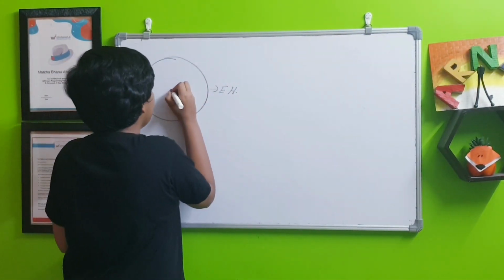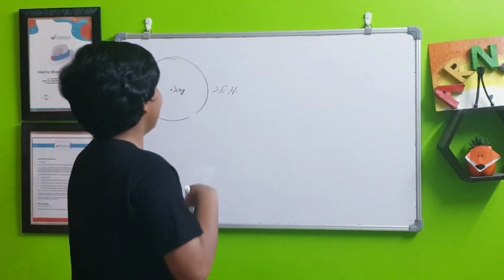Naked singularities | Arnav's world | Space | Telugu kid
Today we are going to learn about naked singularities